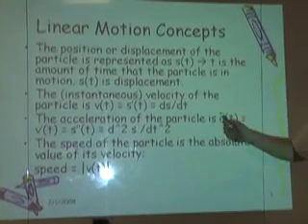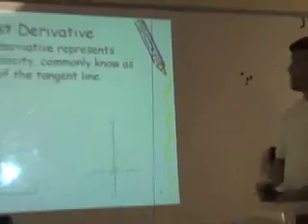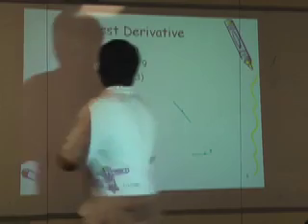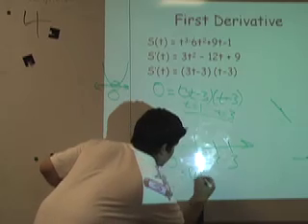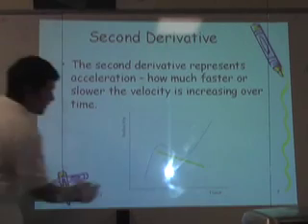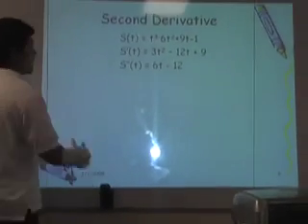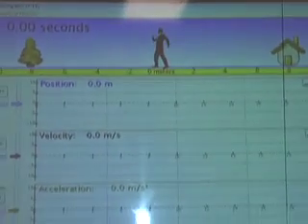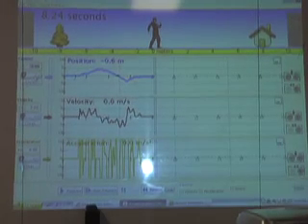CALS ECHS -- Calculus: Derivatives and Linear Motion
This video explains how to use calculus to solve problems involving linear motion.